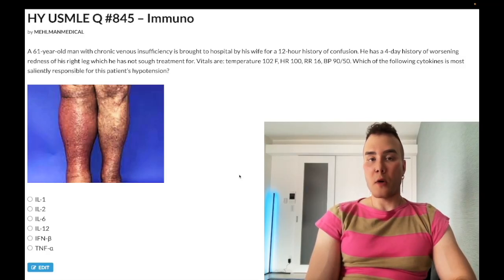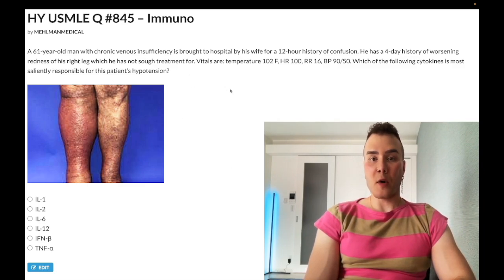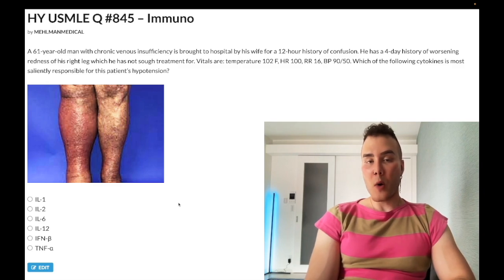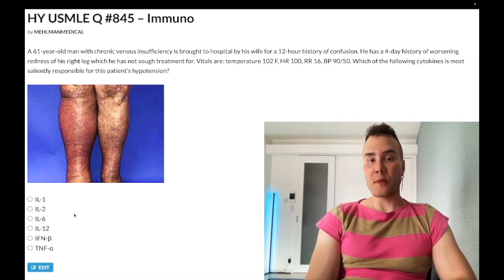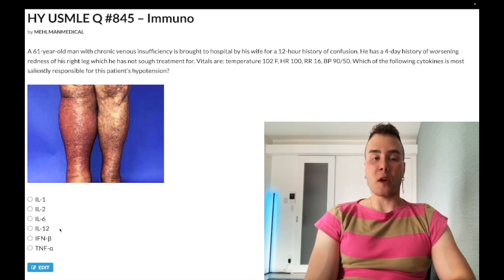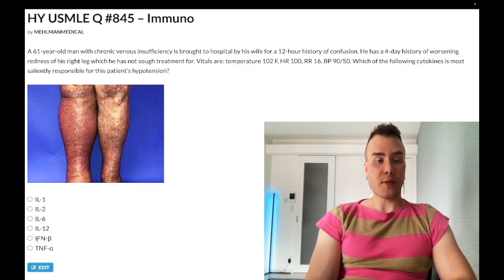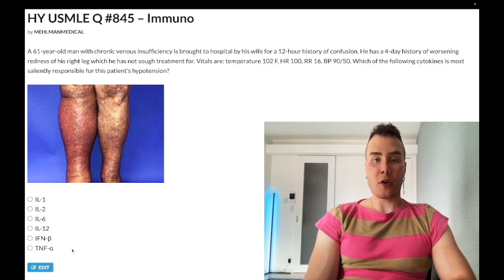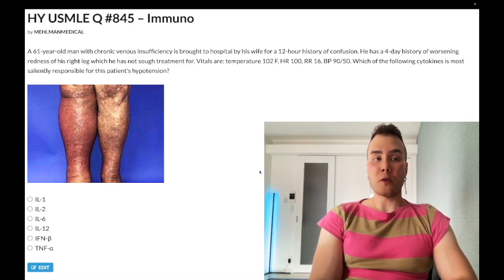HY USMLE Q #845 – Immuno